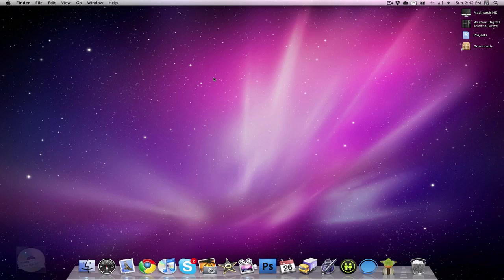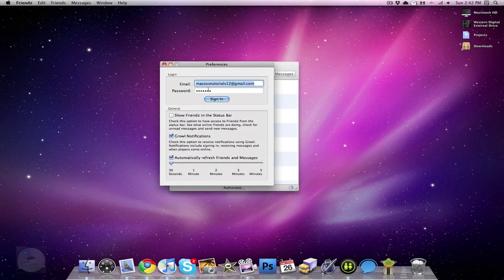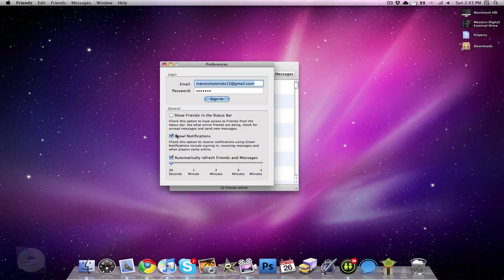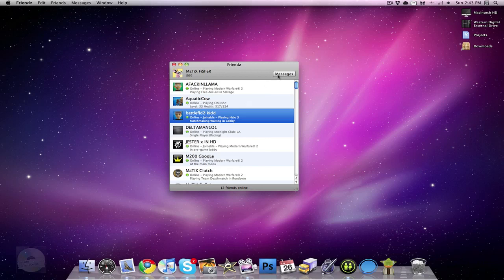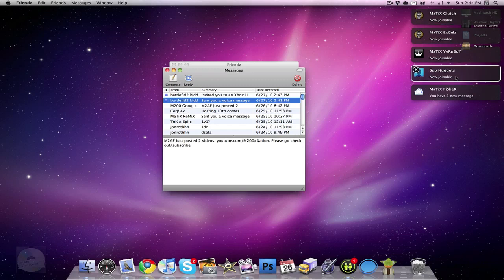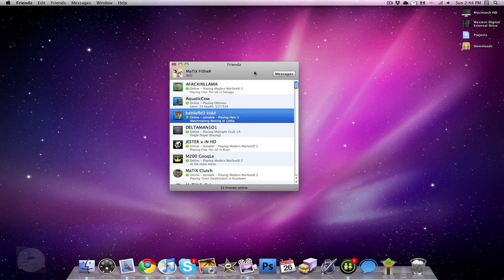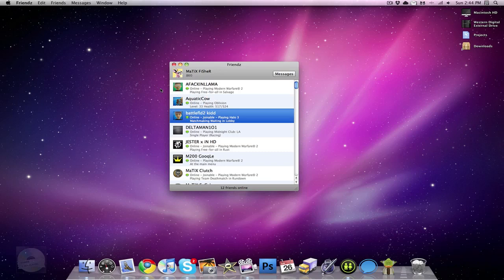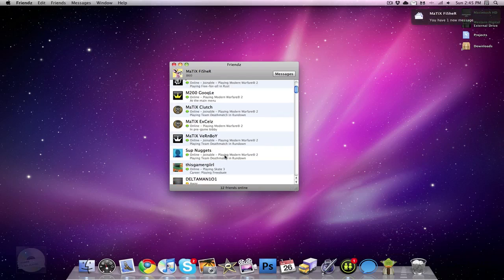Xbox 360 Alerts on Your Mac